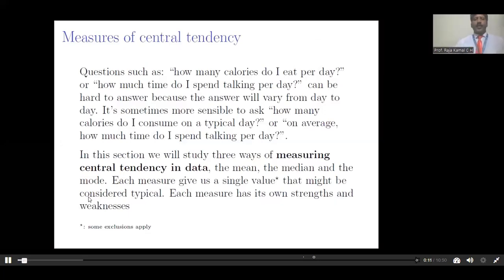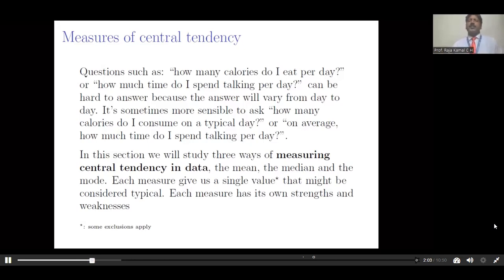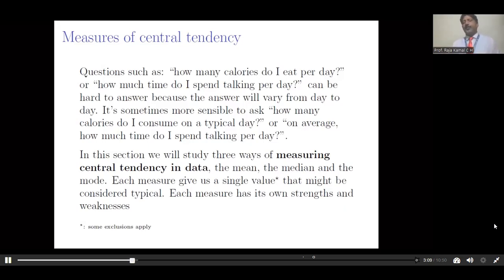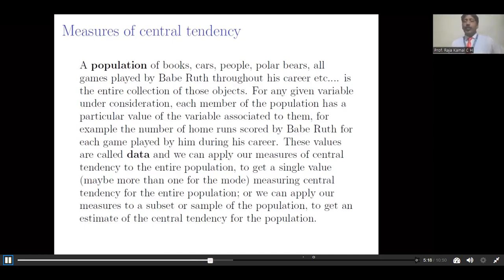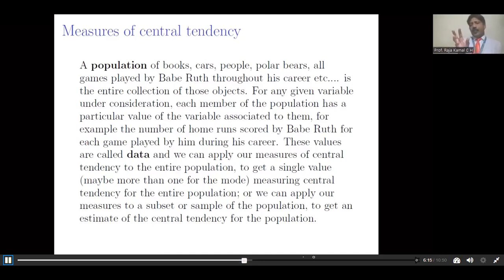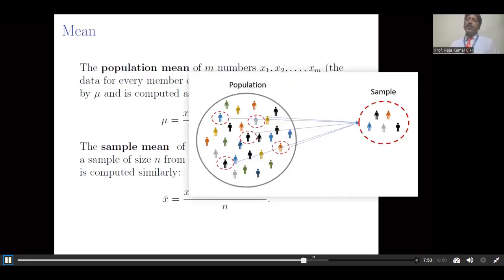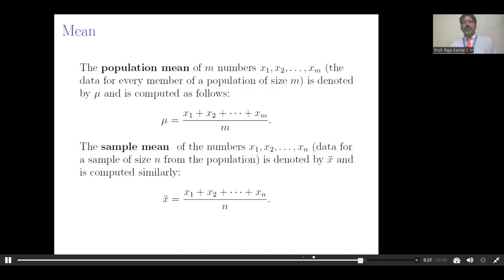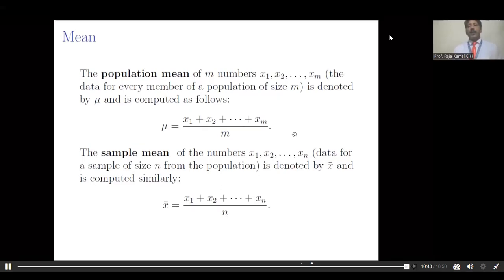Measures of Central Tendency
Asst. Professor
Kristu Jayanti College
Bangalore